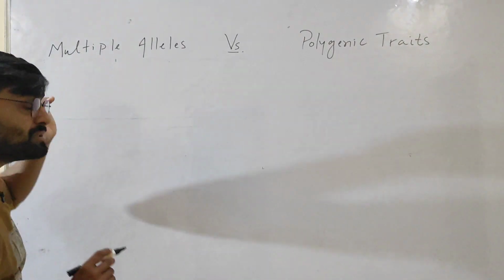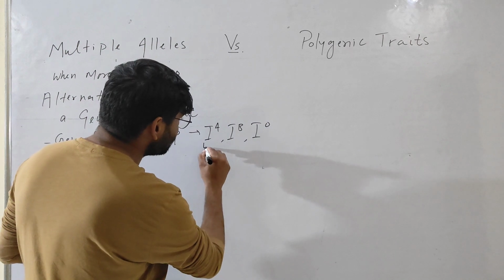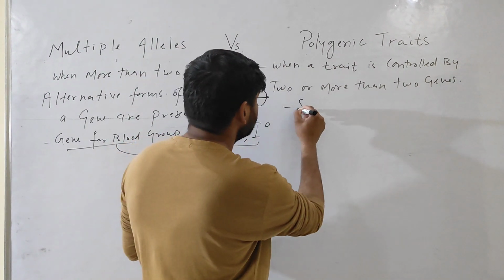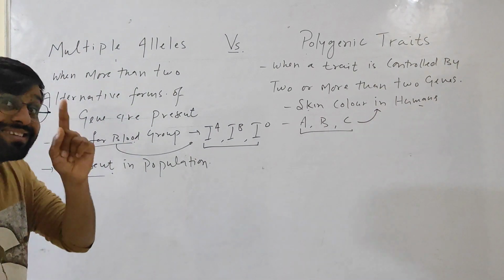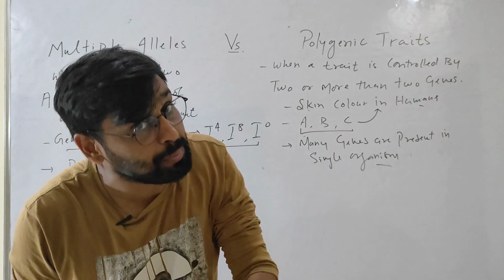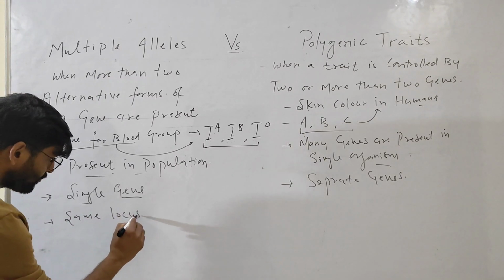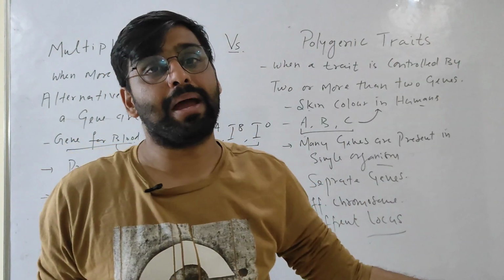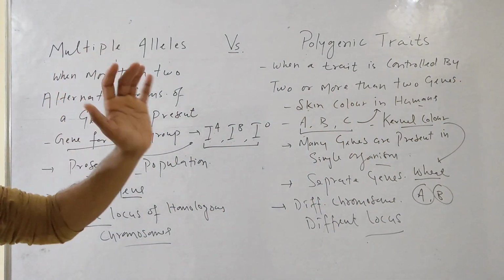Multiple Alleles vs Polygenic Inheritance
Multiple Alleles vs Polygenic Inheritance, Difference Between Multiple Alleles and Polygenic Inheritance,